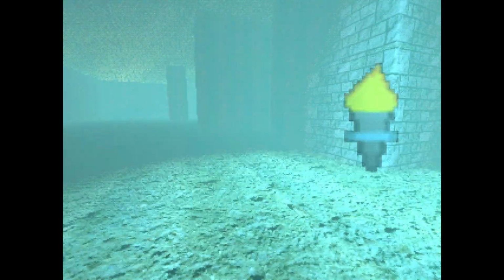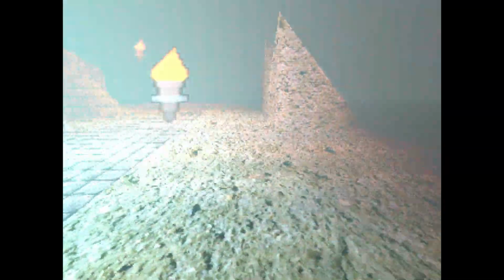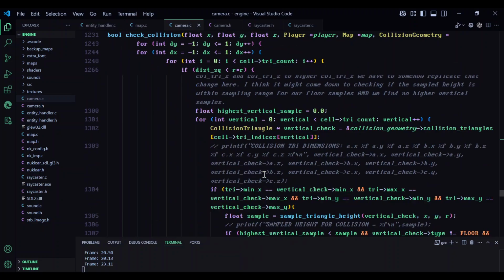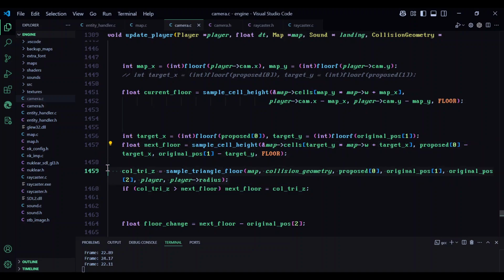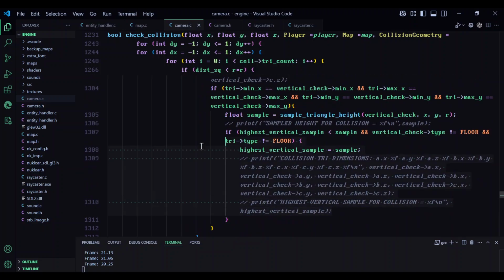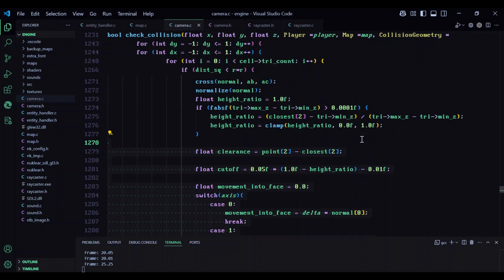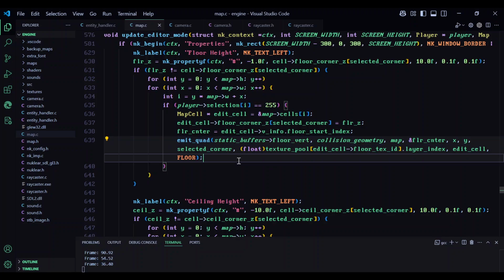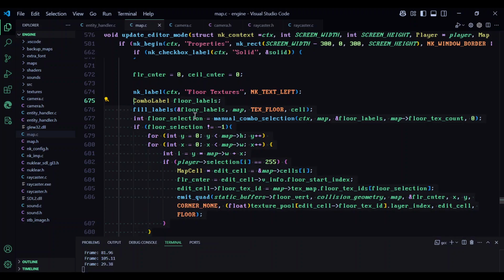[Devlog 2] Game Engine in C & OpenGL (Map Editing, Collision Basics, & Slopes)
So, I did realize immediately after recording this that the confusing bug from an invisible surface was actually from the ceiling slopes still being treated as "SLOPE_FACE" which I forgot to change. Essentially this means that it was treating the ceiling slope wall as a floor in that one tile (5:14).